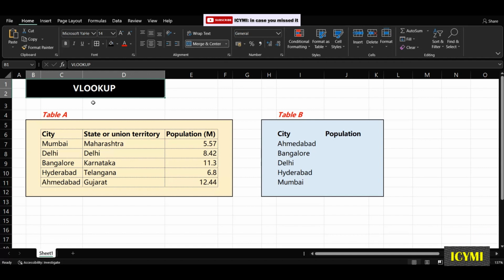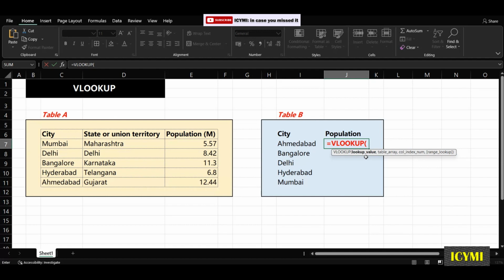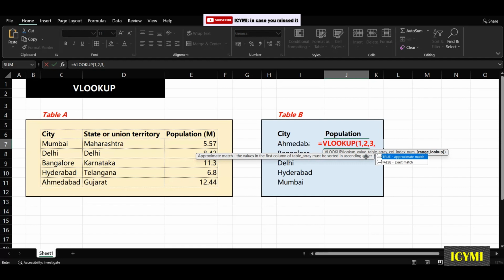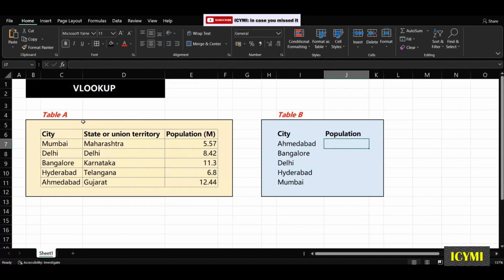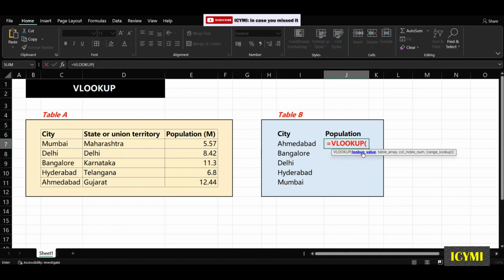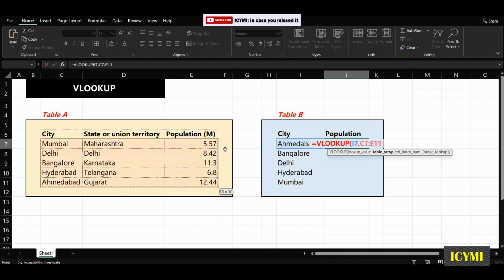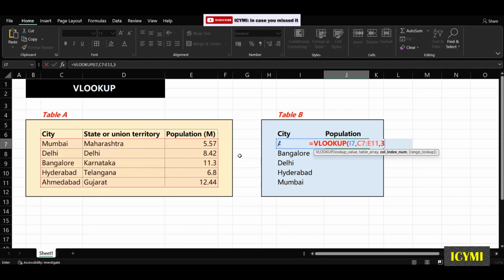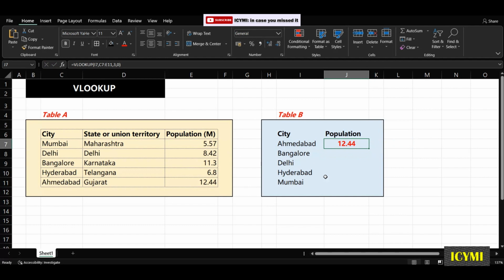VLOOKUP Tutorial | Learn how to use VLOOKUP formula in MS Excel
Learn how to use VLOOKUP formula in MS Excel